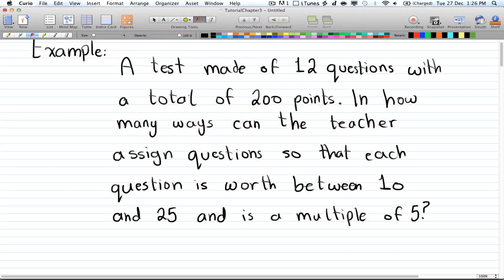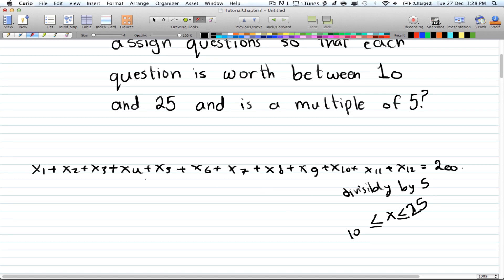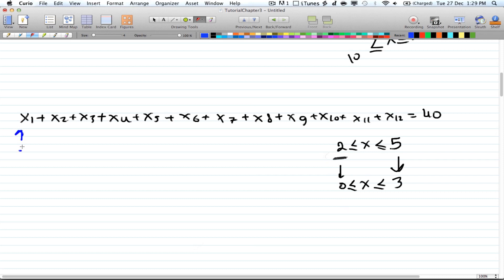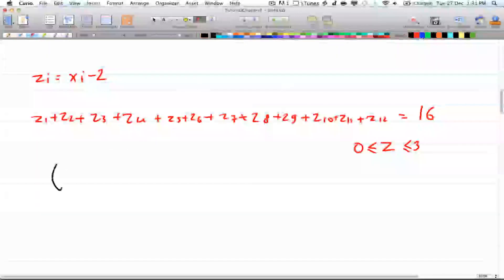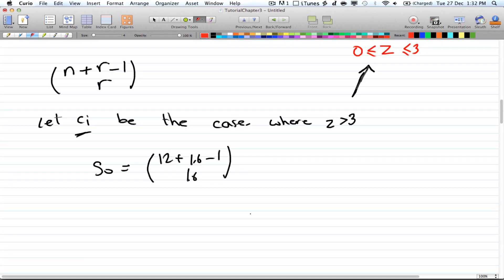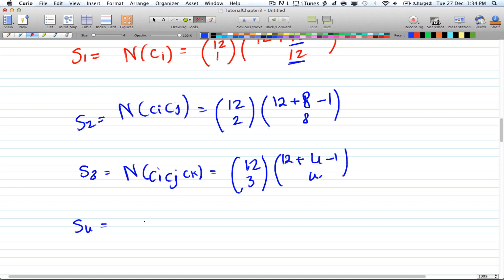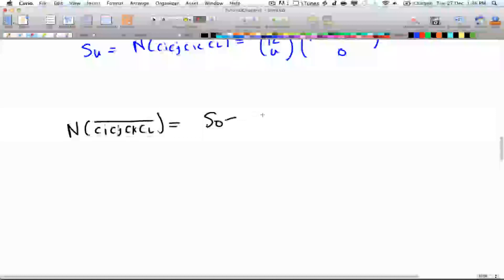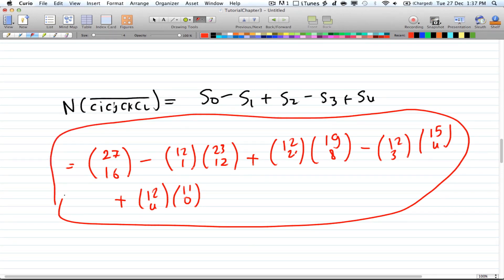Discrete Math 2-Tutorial 14 - Example 2: Inclusion/Exlusion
2nd example in Inclusion and Exclusion Principle.